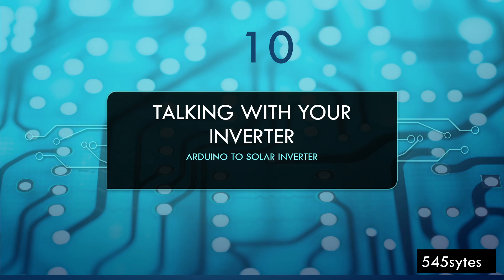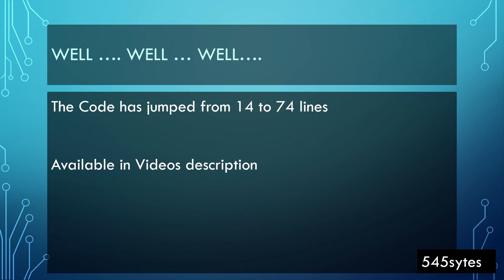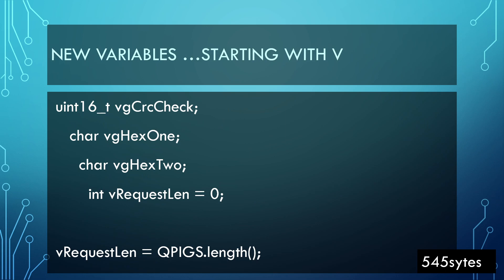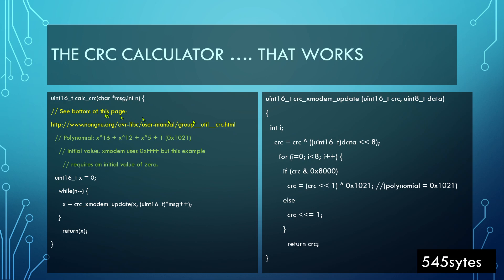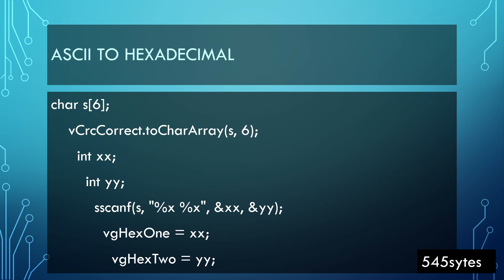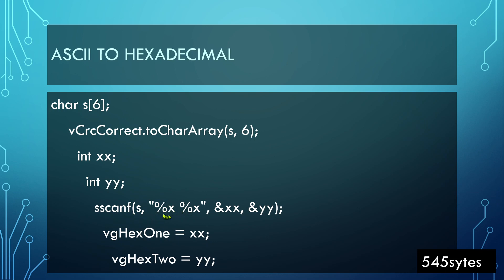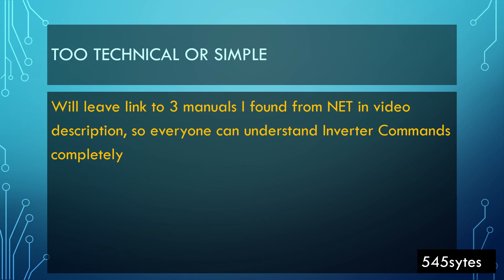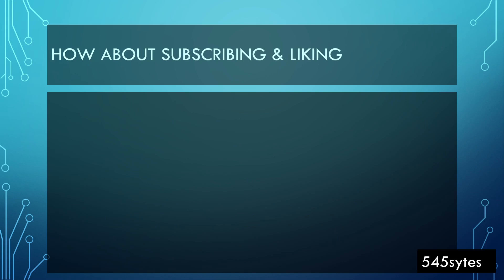10 (Ard to Invt) CRC Calculator for Solar Inverter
Arduino Solar Inverter CRC Calculator (Final Video)

Code (Remember to change for Angled Brackets - as shown in video) Look for '?' :
  String QPIGS = "QPIGS";
    String stringOne;

//variables for Inverter CRC added
  uint16_t vgCrcCheck;
    char vgHexOne;
      char vgHexTwo;
        int vRequestLen = 0;

void setup() {
  Serial.begin(115200);
    Serial2.begin(2400);
      Serial2.setTimeout(1000);
        vRequestLen = QPIGS.length();

void loop() {
  // Shifting QPIGS to Character Array
  char vRequestArray[vRequestLen]; //Arrary define
    QPIGS.toCharArray(vRequestArray, vRequestLen + 1);

  //Calculating CRC
  vgCrcCheck = calc_crc(vRequestArray,vRequestLen);

  // CRC returns two characters - these need to be separated and send as HEX to Inverter
    String vgCrcCheckString = String(vgCrcCheck, HEX);
      String vCrcCorrect = vgCrcCheckString.substring(0,2) + " " + vgCrcCheckString.substring(2,4);

  //CRC are returned as B7A9 - need to separate them and change from ASCII to HEX
  char s[6];
    vCrcCorrect.toCharArray(s, 6);
      int xx;
        int yy;
          sscanf(s, "%x %x", &xx, &yy);
            vgHexOne = xx;
              vgHexTwo = yy;
  //Sending Request to inverter
  Serial2.print(QPIGS);
    Serial2.print(vgHexOne); //CRC One
      Serial2.print(vgHexTwo);  //CRC Two
        Serial2.print("\r");
  stringOne = Serial2.readString();
    Serial.println (stringOne);
      delay(100);
        stringOne = "";

// CRC Functions
uint16_t calc_crc(char *msg,int n)
  // Polynomial: x^16 + x^12 + x^5 + 1 (0x1021)
    // Initial value. xmodem uses 0xFFFF but this example
      // requires an initial value of zero.
  uint16_t x = 0;
    while(n--) {
      x = crc_xmodem_update(x, (uint16_t)*msg++);
      return(x);
//Change ? with Angular Brackets
uint16_t crc_xmodem_update (uint16_t crc, uint8_t data)
  int i;
    crc = crc ^ ((uint16_t)data ?? 8);
      for (i=0; i?8; i++) {
        if (crc & 0x8000)
          crc = (crc ?? 1) ^ 0x1021; //(polynomial = 0x1021)
        else
          crc ??= 1;